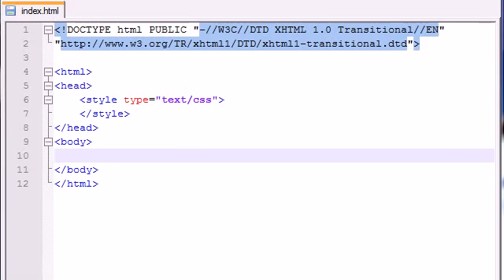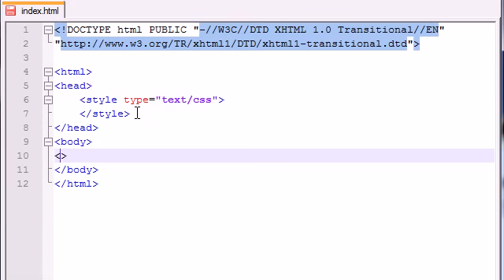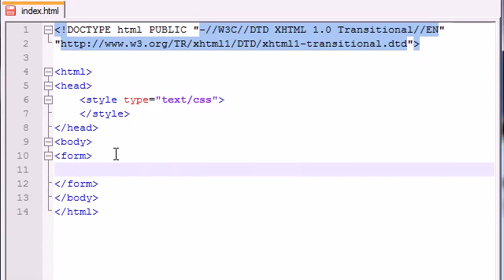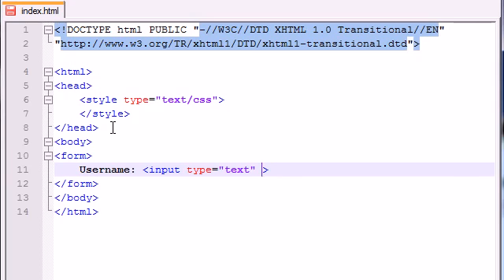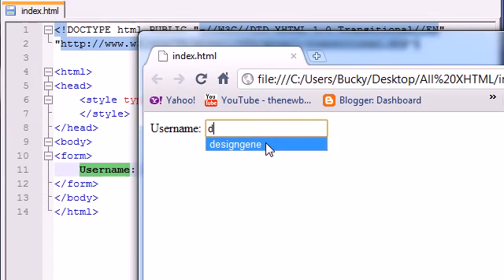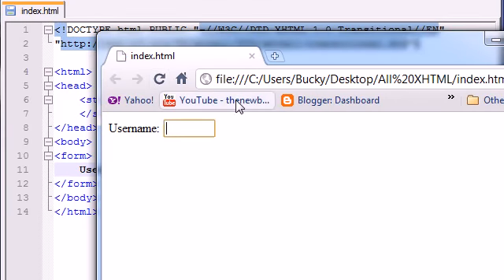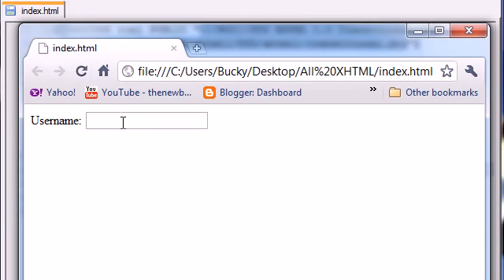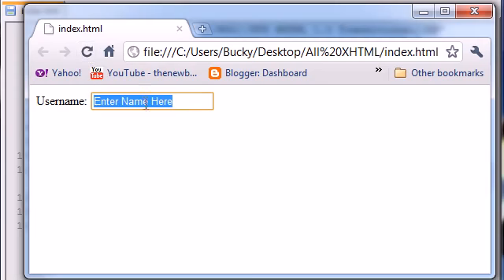XHTML and CSS Tutorial - 40 - Introduction to Forms